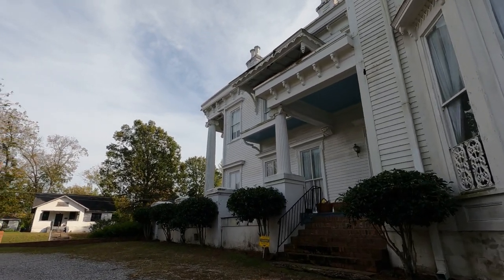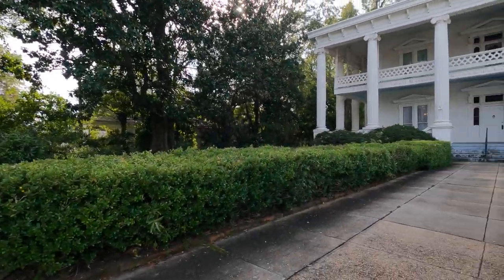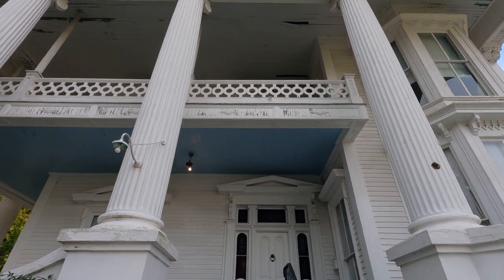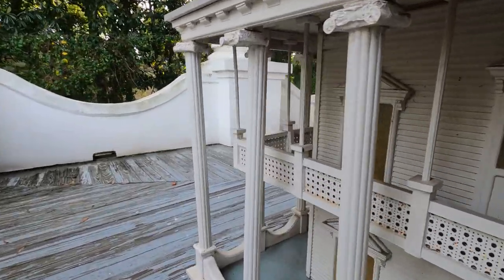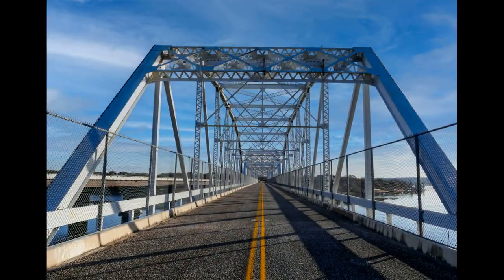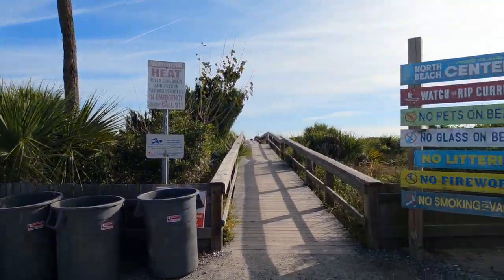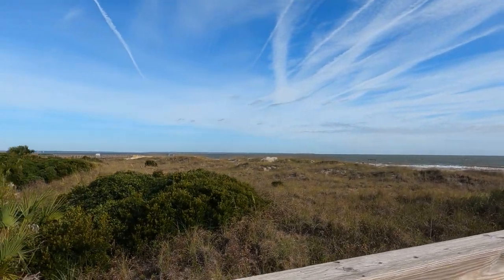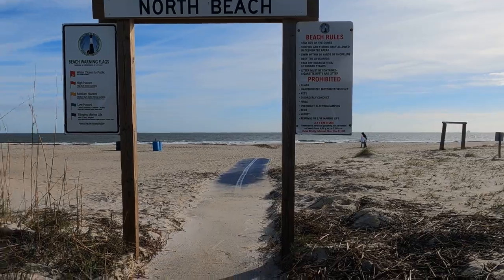Architecture Photography - Merrehope House in Mississippi - Southern Charm,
I normally have wildlife and nature videos on my channel, but I do like to photograph architecture as well when I come across something interesting like these old historic homes.

Equipment Used:
✨📸 Panasonic Lumix FZ 1000 Camera

Photography Store; Prints and Digital Downloads – Sandra J’s Photography & Fine Arts

🎀 SHOPPING You can find great gift ideas and Art Prints of my Wildlife and Nature Photographs at;

Thank You for Your Support; Proceeds from store purchases and donations all go to helping to improve this channels content.

The Power of Photography It tells a Story